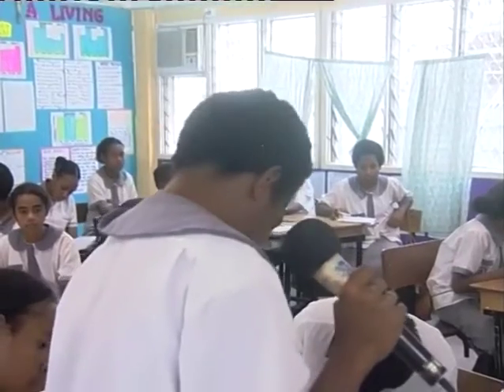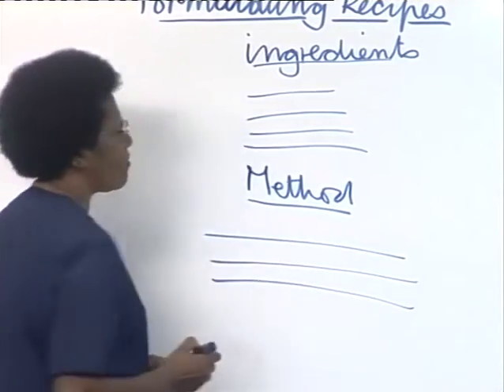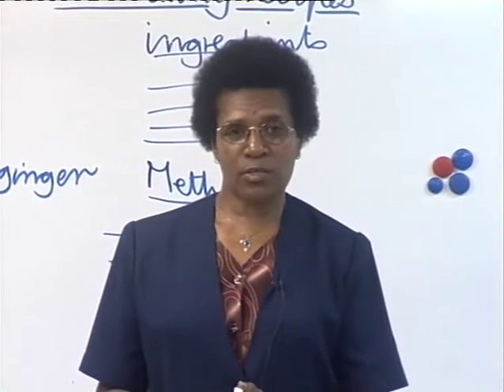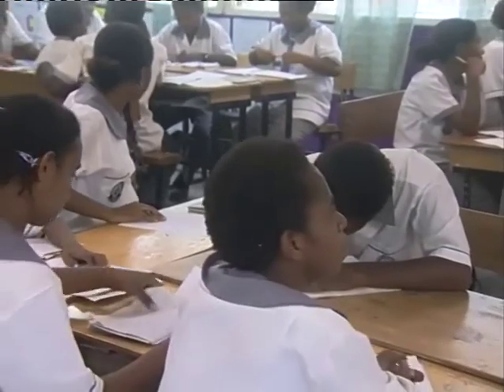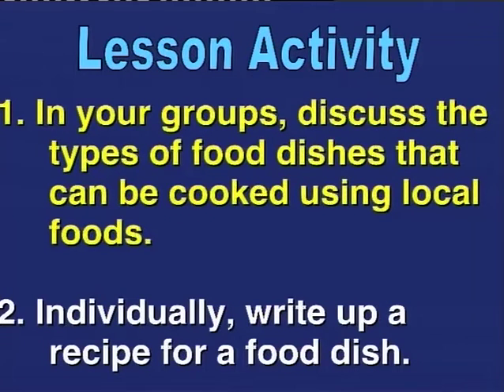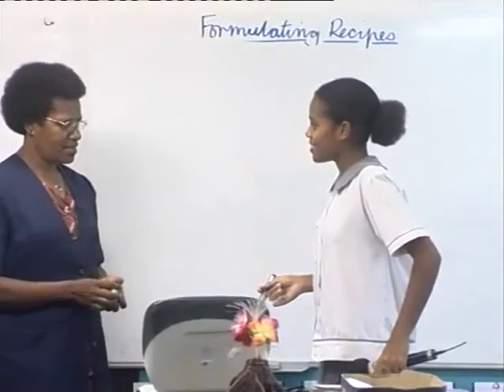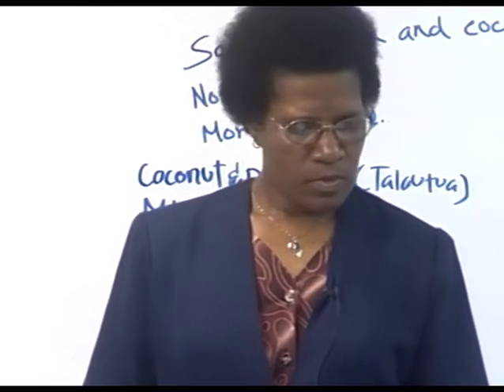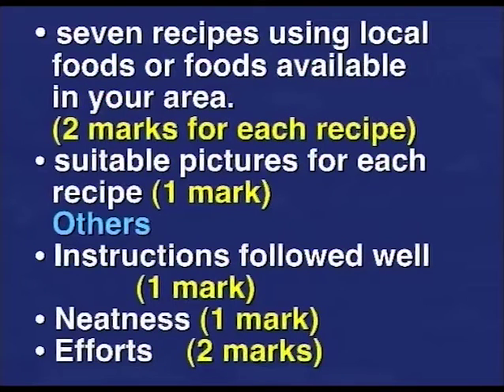Grade 7 Making A Living Lesson 85